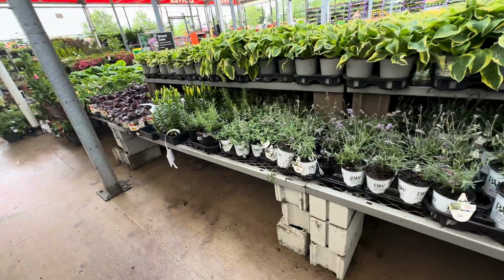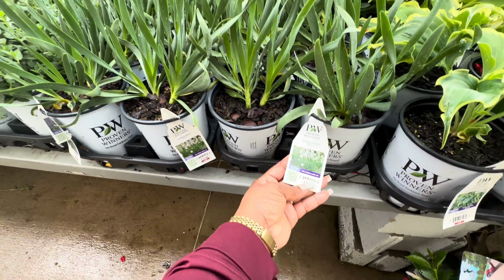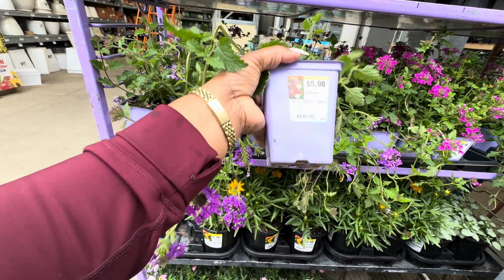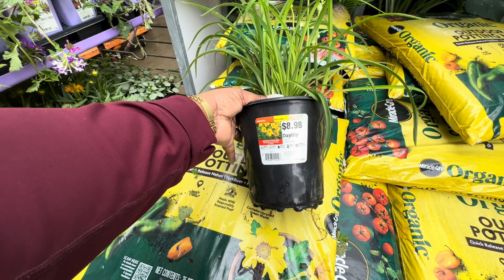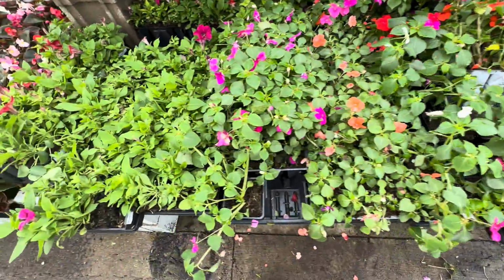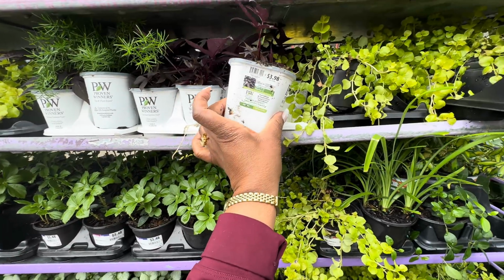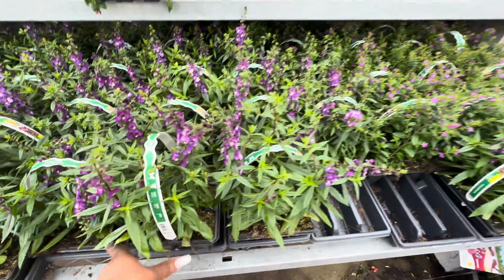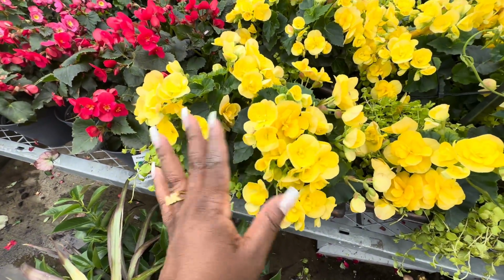The Home Depot | NEW ARRIVALS | Perennials and Annuals You'll Fall In Love With!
✨ Step into the vibrant world of blooms, beauty, and garden magic! ☘️ In this video, we explore Home Depot Garden Center’s May arrivals—from fresh and colorful perennials and annuals to the most charming whimsical yard stakes that bring personality and joy to any outdoor space.✨

🌺 Whether you’re a seasoned gardener or just getting your hands dirty for the first time, you’ll find inspiration, planting tips, and creative decor ideas to make your garden the envy of the neighborhood. Each video brings you up close with the latest plants, must-have garden decor, and budget-friendly finds that turn your yard into a blooming paradise.🌼

💁‍♀️ Thanks For Shopping My Links 😘